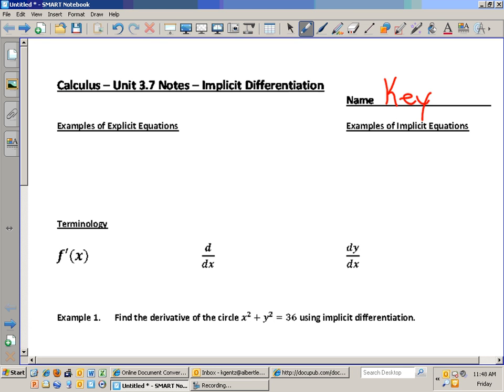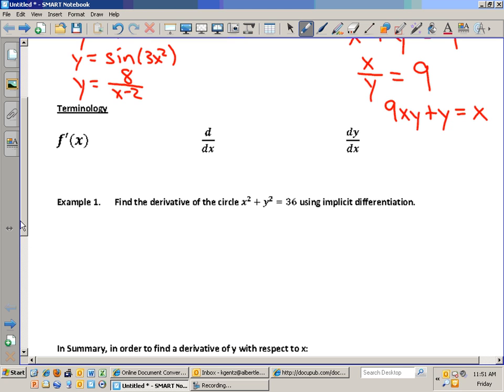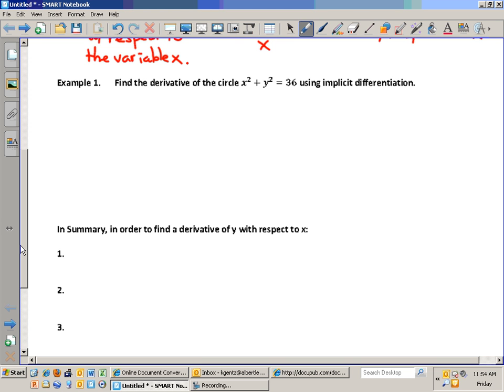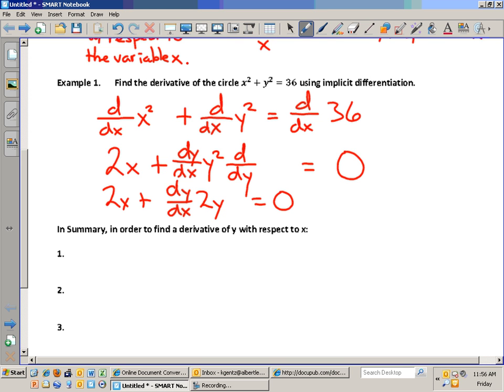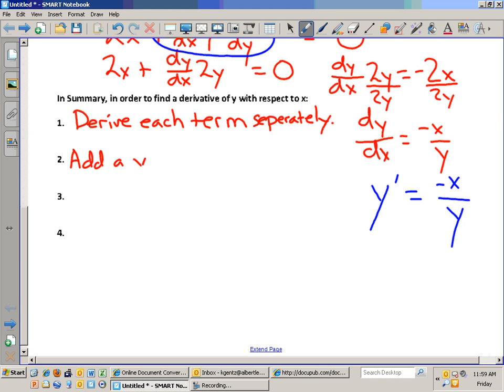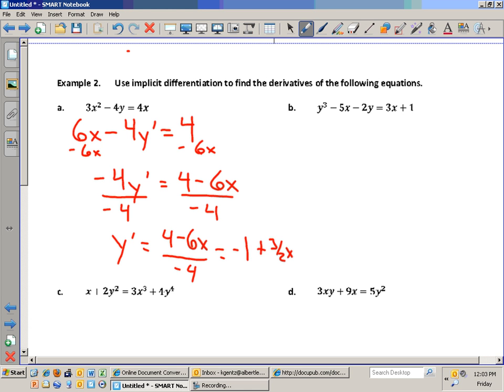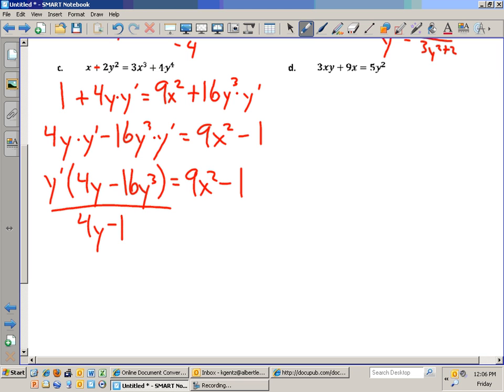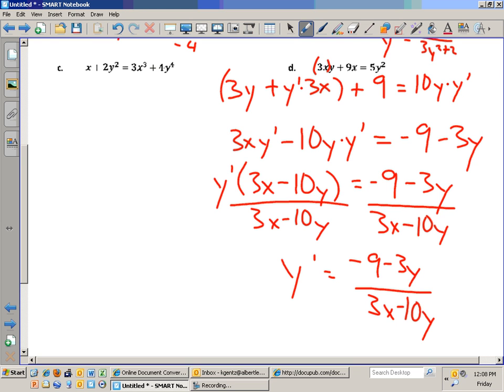Calculus Unit 3.7 Notes Implicit Differentiation (Part 1).wmv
Calculus.  Implicit Differentiation.  Derivatives.